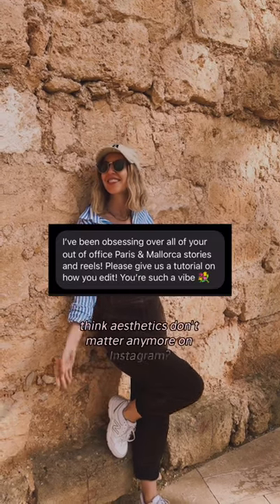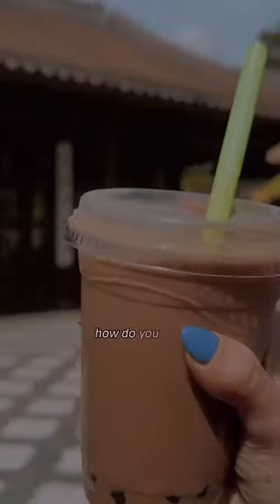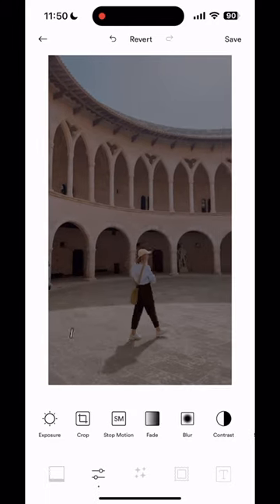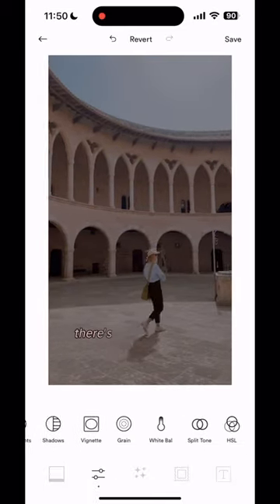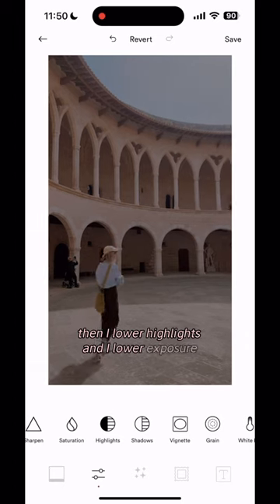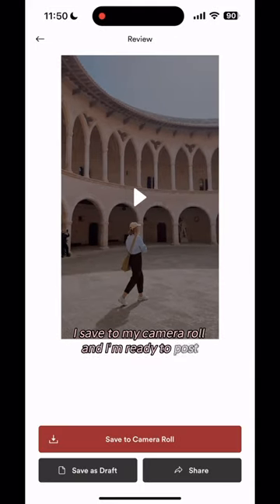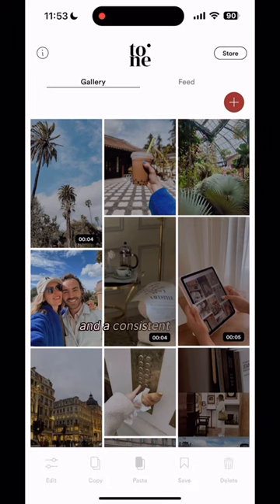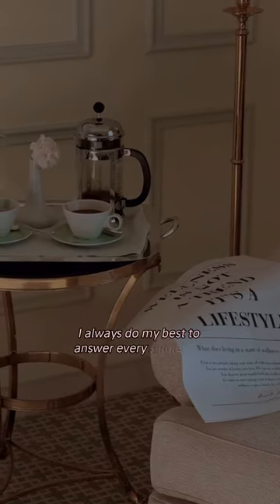Do aesthetics matter on instagram? 🤓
This is your brand! So IMO, absolutely YES!
This is how I create aesthetic branded video content straight from my iPhone. 👇🏼

Before we edit there are a few basics that can make a big difference. It’s not just about the filter (although the one I use def helps!)

First up: wipe that camera lens and face the light.

Don’t film your reels in IG with an IG filter, it just doesn’t allow for the best quality. And tbh IG filter trends change and they can be kinda glitchy too.

⚙️ Set your camera up like mine if you like this style — 4K at 60fps (and don’t shoot in slo mo or portrait), use your grid and switch to mirror front camera, then adjust exposure down.

For the editing: I use @tonestudioapp. I use ARN3, exposure and highlights down.

Once you’ve landed on your editing style, use the copy and paste feature inside the app to apply your edits across all your photos and videos.

I do this for stories, reels, everything!

🔑🔓 If you need help with this, comment “BRAND” then check your DMs! I created my Instagram Starter Kit to guide you through the whole process of creating reels that convert to followers and sales!

It includes:

✨ The Social Module - a straight to the point workshop for creating content + using AI to plan your themes

✨ 7 Days to Wake Up Your Account Challenge - my best resource for reviving your account

✨ Human Design Content Calendar + 50 Content Hooks - details on using your HD for engagement and sales!

Bonus Tools 🛠️

* Content Creation Equipment Shopping List
* Beat The Algorithm Checklist
* Instagram Bio Planner
* Complete Photo & Video App List To Make Creation Easy

Plus my photo settings, content library recs, editing apps and more are included! Comment “BRAND” to grab it! 📸📱